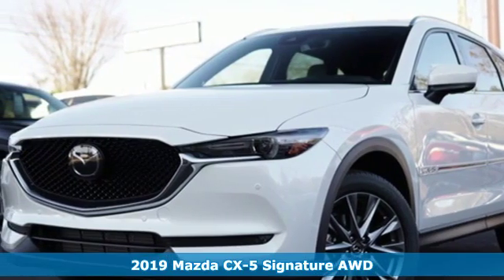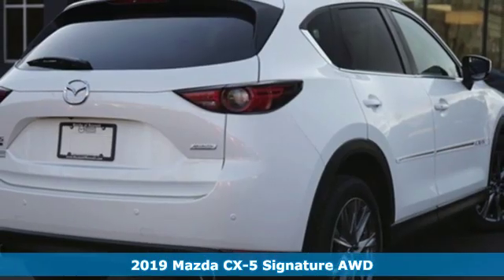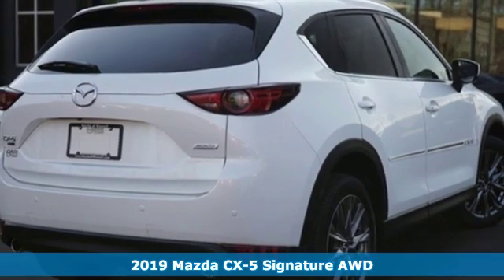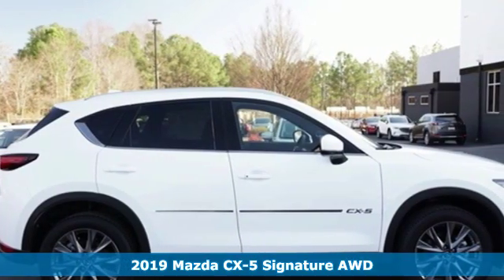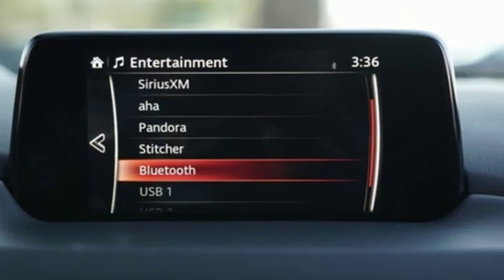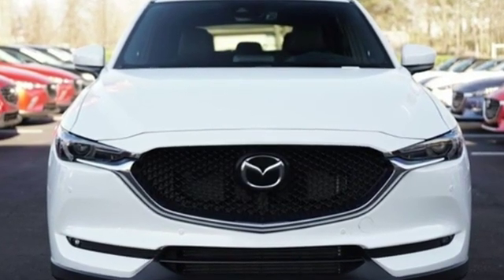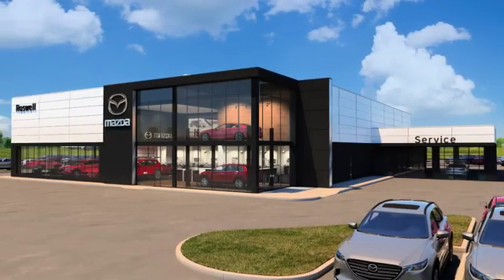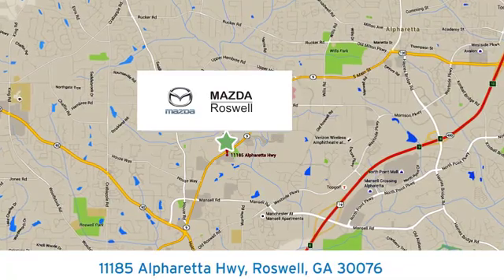New 2019 Mazda CX-5 Roswell GA Atlanta, GA #571757 - SOLD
Year: 2019
Make: Mazda
Model: CX-5
Trim: Signature
Engine: 2.5L 4-Cylinder Turbocharged
Transmission: 6-Speed Automatic
Color: White
Interior: Caturra Brown
Stock #: 571757
VIN: JM3KFBEY0K0571757
Price includes: $500 - Customer Cash. Exp. 06/03/2019 $1,540 off MSRP! Snowflake White Pearl 2019 Mazda CX-5 Signature AWD 6-Speed Automatic 2.5L 4-Cylinder Turbochargedbrbr22/27 City/Highway MPG

Address:
11185 Alpharetta Hwy